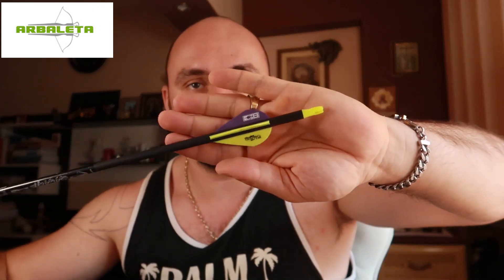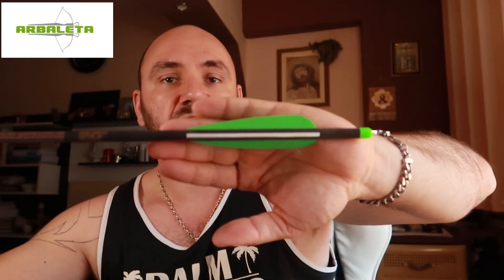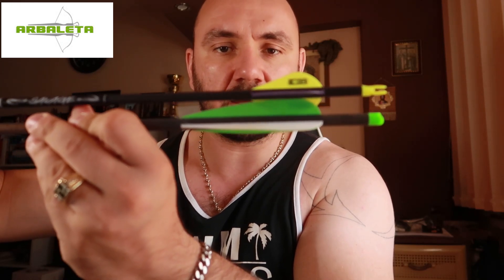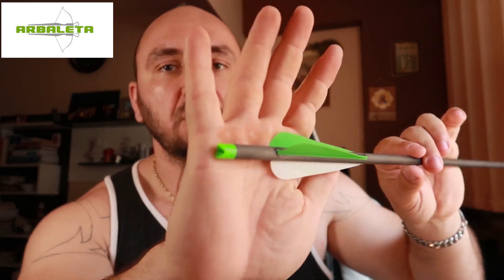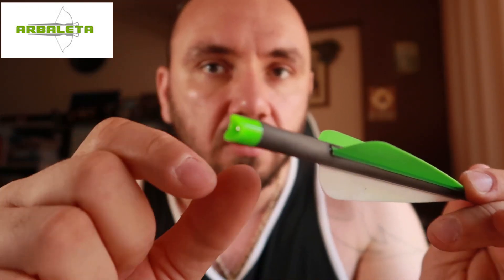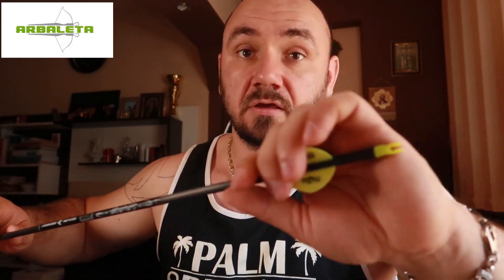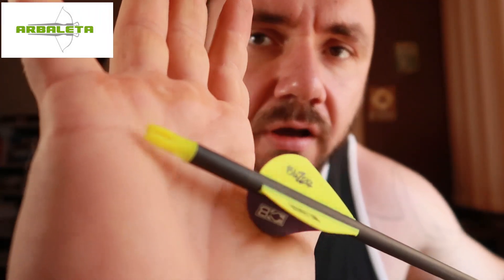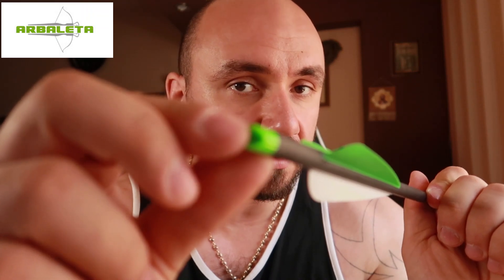ARE CROSSBOW ARROWS COMPATIBLE WITH BOW ARROWS?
MAN KUNG XB58 KRAKEN CROSSBOW HERE:
ARBALETA MAN KUNG XB58 KRAKEN AICI: